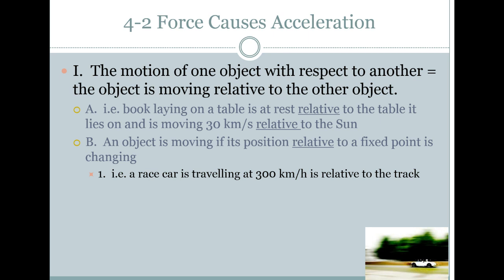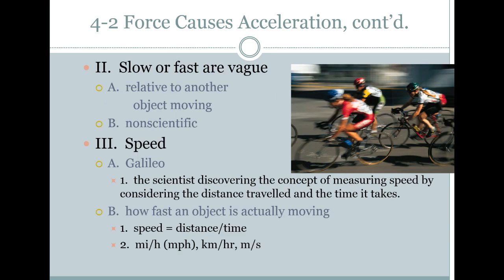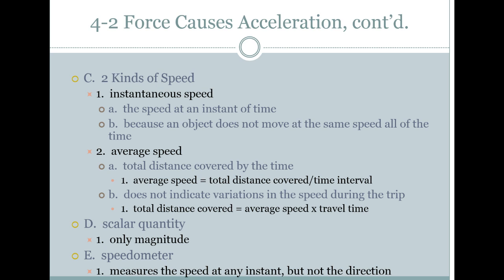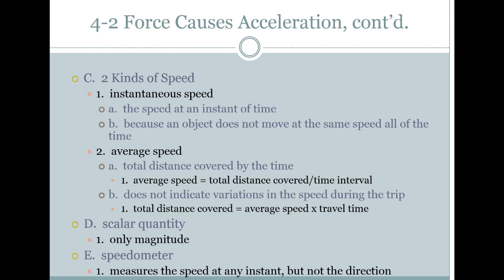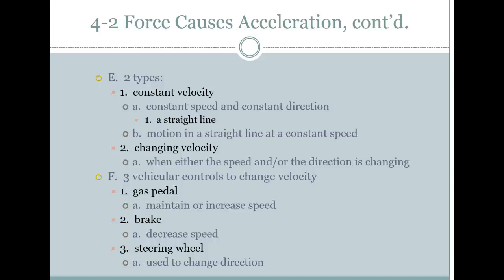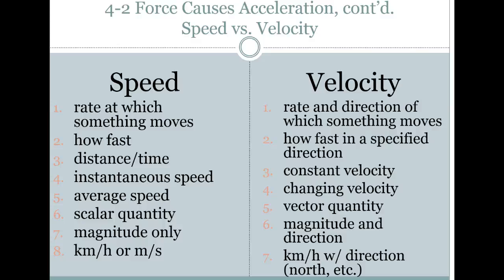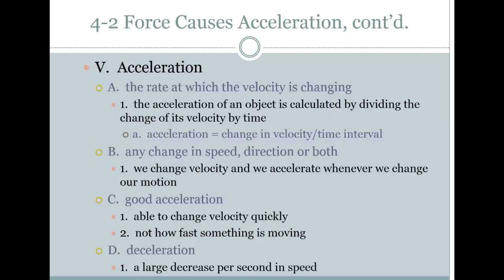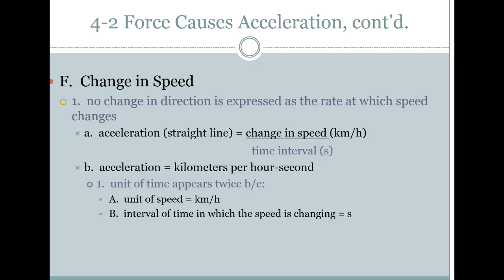"Flipped" Video #8 4-2 Force Causes Acceleration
"Flipped" Video #8 4-3 Forces Causes Acceleration (Chapter #4 - Newton's Second Law of Motion)